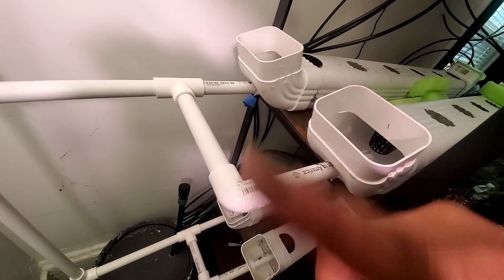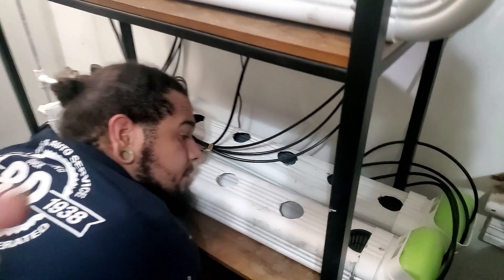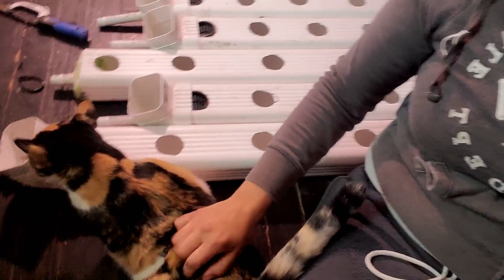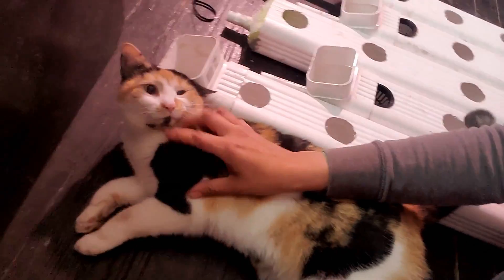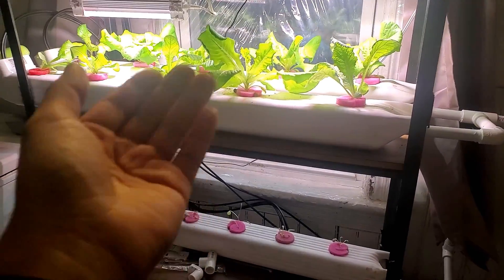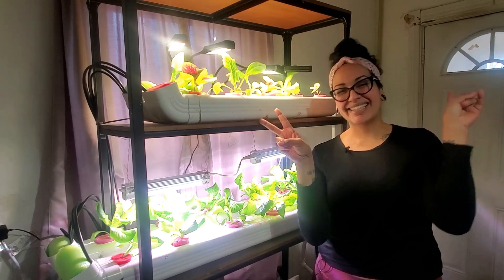Indoor Home NFT Hydroponics System On A Budget-Kitchen NFT System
Could I build an indoor home NFT hydroponics system in my kitchen on a budget? That was my question that I had to answer. There was bit of a learning curve but it's possible.
I started with the idea of putting the  elbows  and the end of the downspouts and feed the pvc pipe through it. Turns out that was a bad idea lol It leaked too much so hubby came to the rescue and fixed it by melting and folding up the gutter(uughh I totally didnt think of it). I got that idea from a channel Keep on Growing with Mike VanDuzee. That made it easier to melt a hole and insert a grommet piece instead of the tubing directly inside the gutter.
Intro 00:00
Downspouts- 1:55
Water/tubing- 4:50
Silicone idea 6:12
Water FAIL 7:26
Jose to the rescue solving water issue 8:44
Seedling time 10:32
Things I used:
Vinyl downspouts (with drill to make holes)
Downspout end elbows(optional)
Silicone seal
Foam pool noodle
Irrigation tubing 1/4in and 3/4in n connectors
Pvc tubing n connectors
Water pump
Kratky Masterblend nutrients
5gallon bucket preferably food gradehow
Grow lights